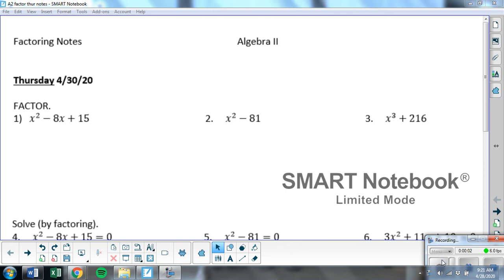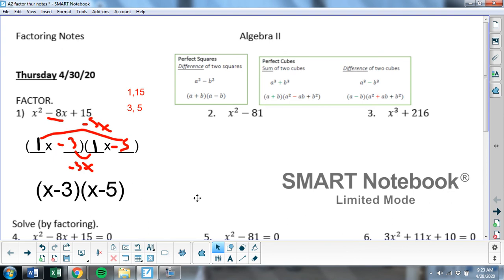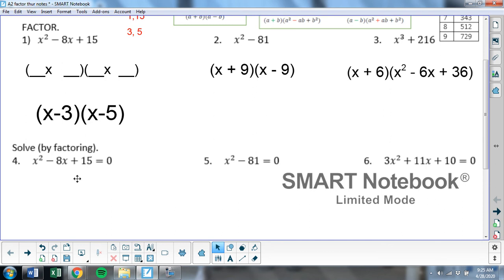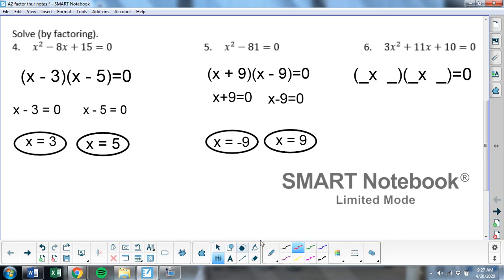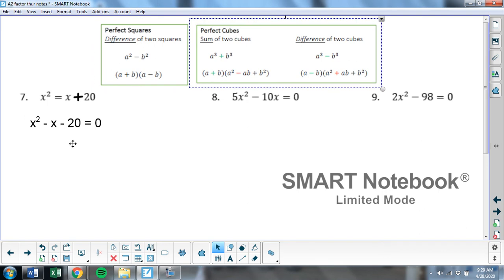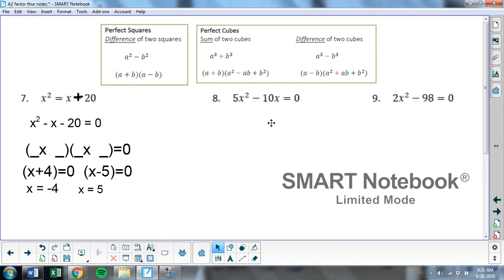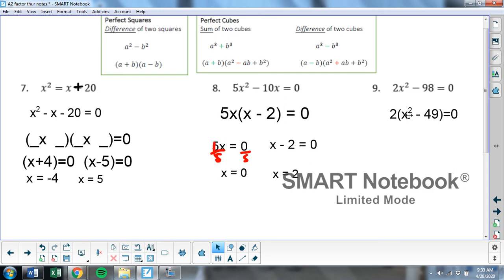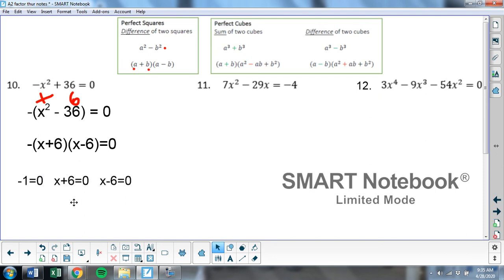A2 factor thur notes part 1